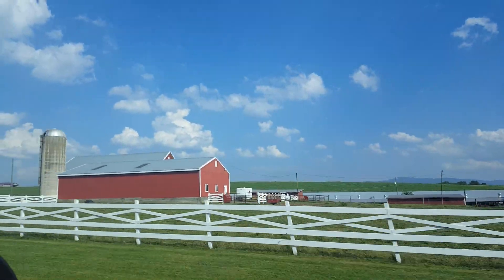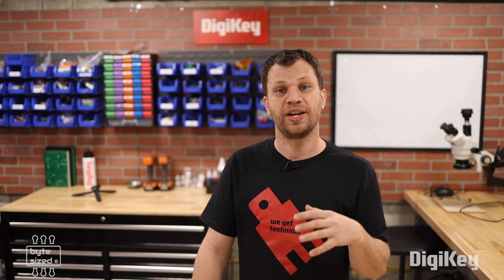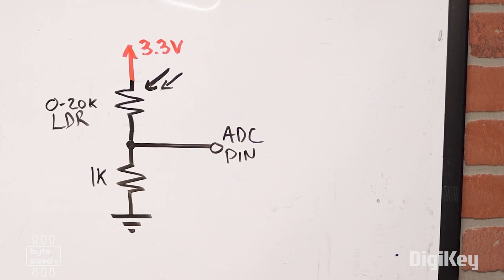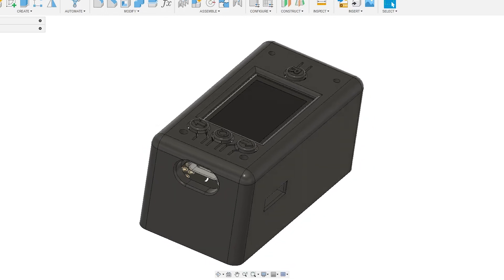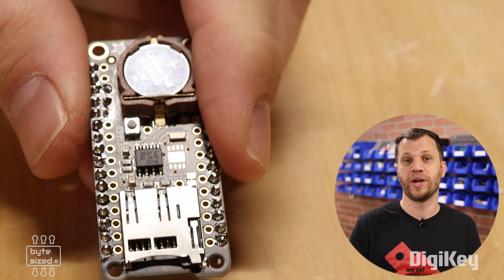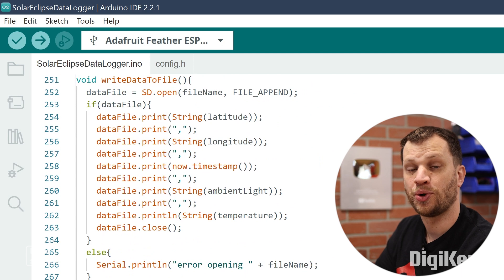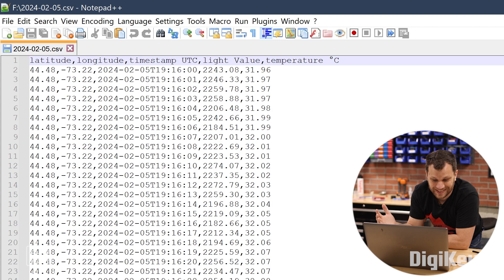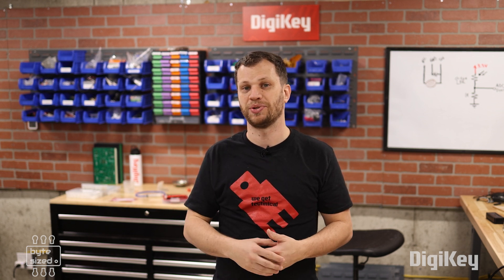Solar Eclipse Data Logger - The Byte Sized Engineer | DigiKey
When you’re a space and science nerd like Zach, the first thing you want to do when you hear there’s a solar eclipse coming up is to build a data logger! In this video Zach shows you how to use a couple different ways of measuring ambient light using a photoresistor in a voltage divider, as well as a TEMT6000 ambient light sensor. While the data is collected Zach uses a real time clock to add a timestamp to each measurement and stores the data in a CSV file on an SD card. And don’t underestimate how excited Zach can get when he puts data into a spreadsheet and graphs the results.